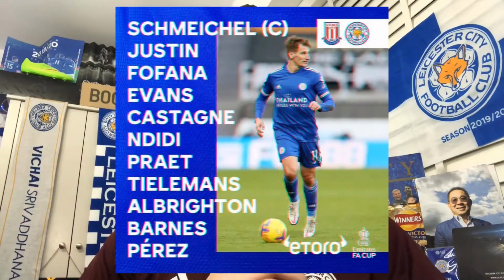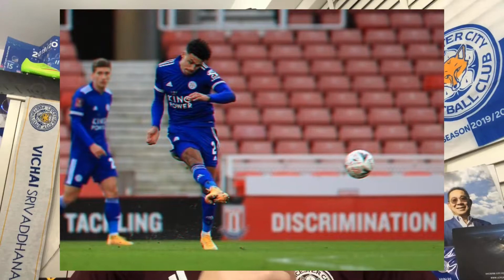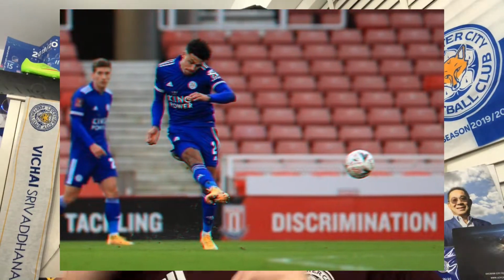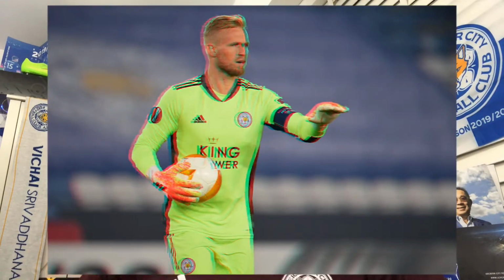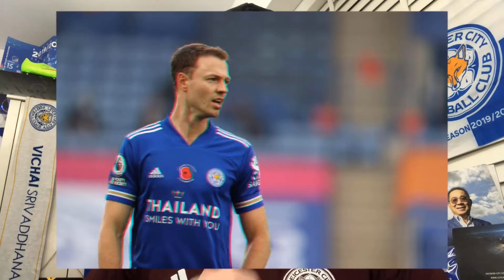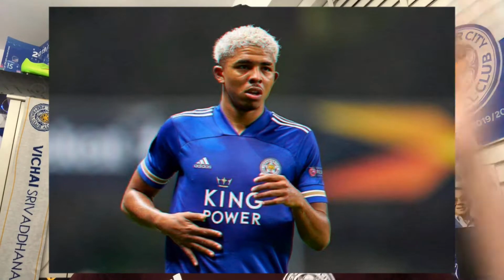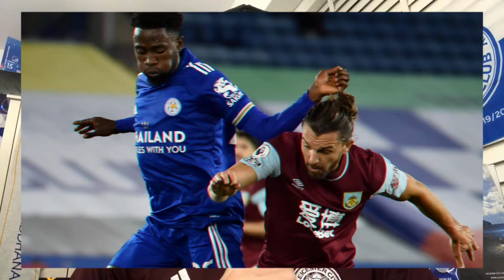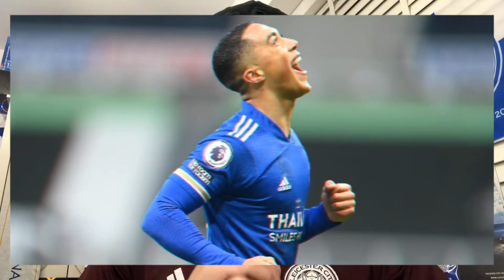STOKE CITY 0-4 LEICESTER CITY - James Justin SCREAMER Sends Leicester INTO Round 4! Match Review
So today boys and girls we are back with a brand new video on the channel and today I’m bringing you guys the Stoke vs Leicester match review! So then, of course it finished Stoke 0-4 Leicester, a great performance from Leicester sending us into round 4 of the Fa Cup! Goals coming from James Justin, Marc Albrighton, Ayoze Pérez and Harvey Barnes got Leicester into the next round in a very dominant performance from the foxes! It was a very professional performance from Leicester as we showed our quality against Championship side Stoke and although we did take on a weaker side in Stoke, Leicester still deserve all the credit as the performance was brilliant from the foxes! Could this be our year in the fa cup? In today’s video, I bring you guys the match review! I run through my thoughts on the win and also my player ratings from the side which started against Stoke away from home! Make sure you let me know your thoughts on the win and also your player ratings from the side which started against Stoke yesterday!

- Turn On My Channel Post Notifications!

Welcome to the official SPORTSA YouTube channel!

Yes lads, how you all doing and welcome to the SPORTSA channel! My names Josh, I’m a 15 year old football content creator and a fan of the mighty Leicester city! My aim is to work in the football industry and become a sports reporter/presenter in the future!

On this channel you will find a range of different football, Premier league and Leicester city themed content. This will include Leicester city Matchday vlogs, Leicester match previews/reviews, Leicester transfer news, a range of Premier league content and overall a variety of football content!

I’m a massive football and Leicester fan and for those of you who are not fortunate to experience a premier league football match, I hope to provide that here!

Up The Citeh!